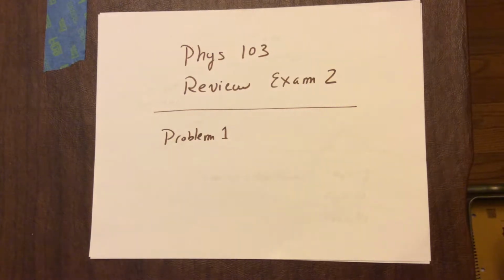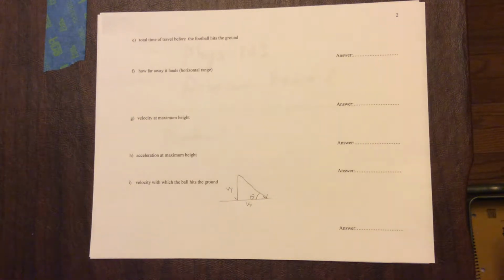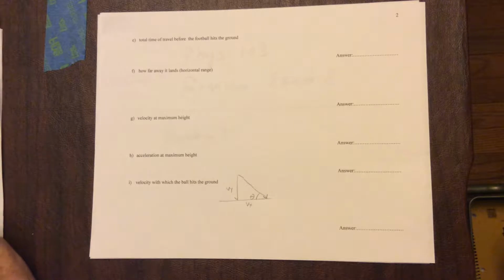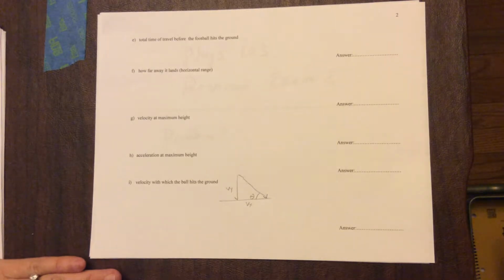Phys 103 Exam 2 Review, Prob 1, e-i